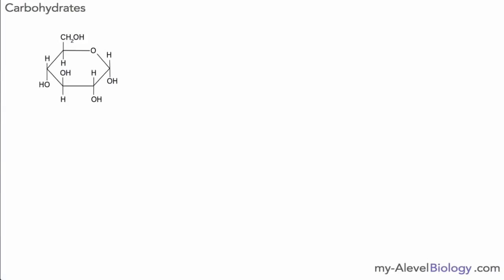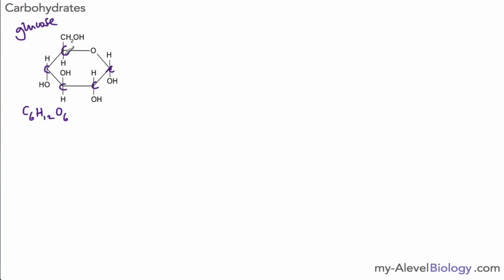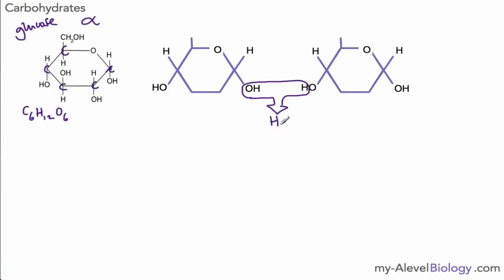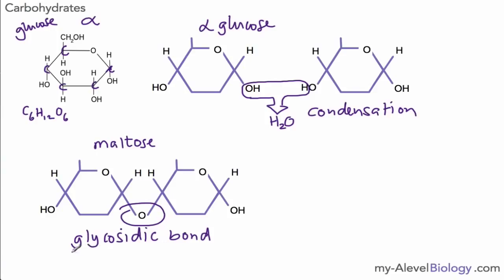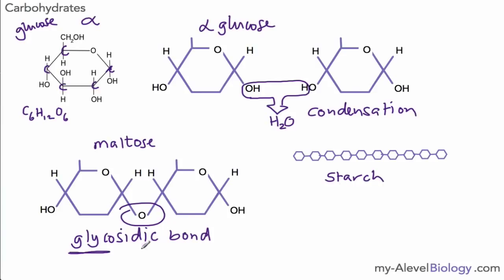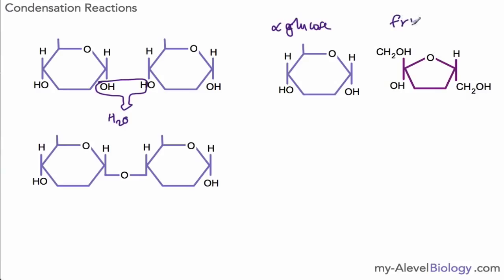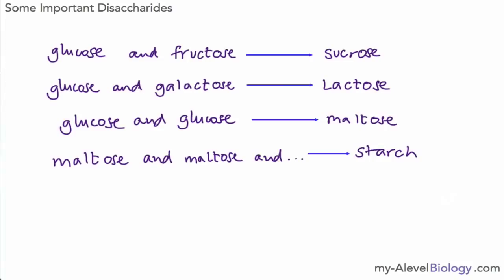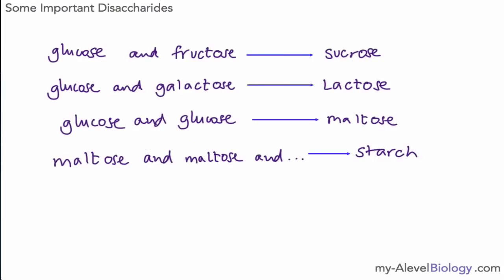AQA AS Biology 3.1.2 - Carbohydrates